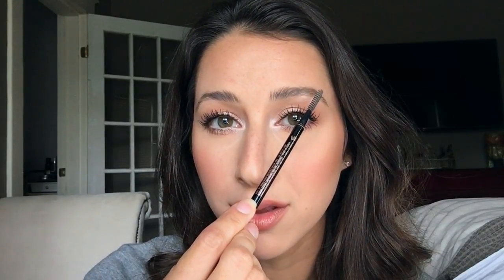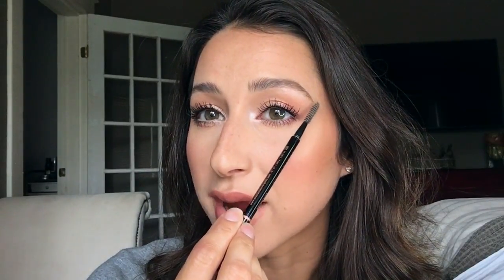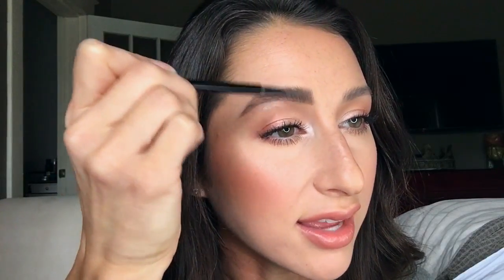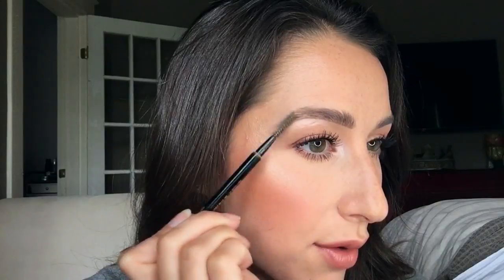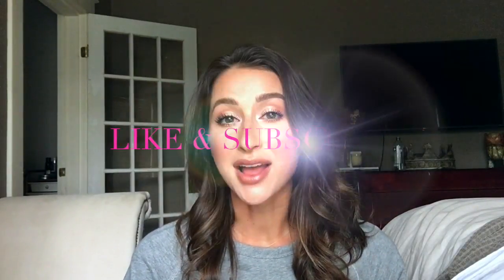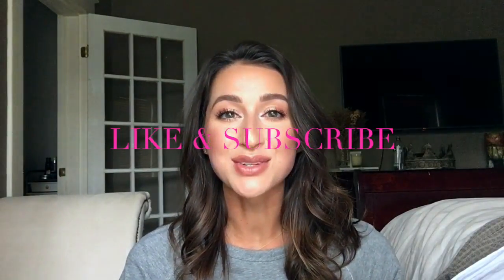ALL ABOUT BROWS! The two different ways I fill them in & Shaping tips!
Shaping tips and two different application techniques :)

MAKEUP WORN:

FACE:
YSL Touch Eclat Blue Primer
Chanel Soleil Tan De Chanel Universal Cream Bronzer
Kat Von D Shade Light Powder Contour Pallet

EYES:
Stila Shimmer & Glow Liquid Eyeshadow- Kitten
MAC Kid single shadow
J.Cat Triple Crown Baked Shadow Cherry Fudge Sundae
MAC Carbon Black single shadow
Essence The False Lashes Mascra

BROWS:
BROW 1- Anastasia Beverly Hills Brow Wiz Medium Brown & Givenchy Mister Brow Clear Brow Gel
BROW 2- Glossier Boy Brow Gel Brown & ABH Brow Wiz Medium Brown

LIPS:
L'Oreal Colour Riche Shine Balm Glossy Fawn